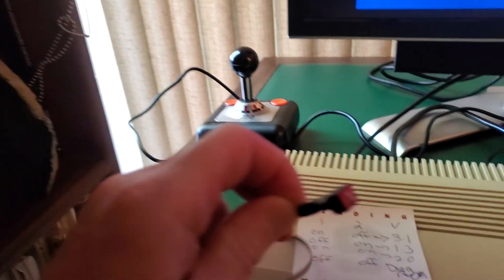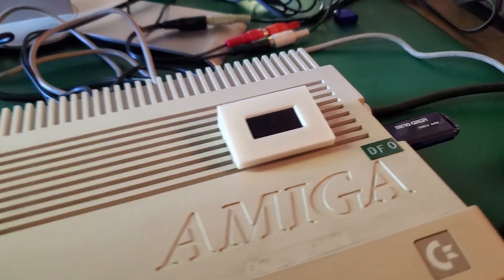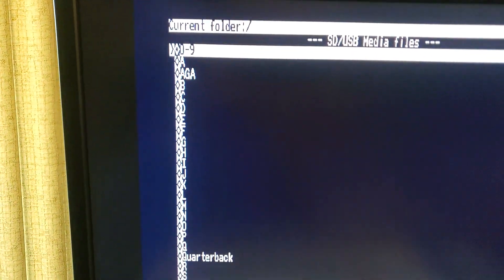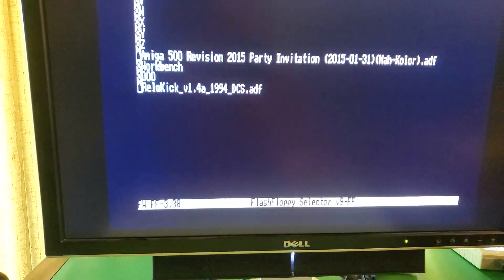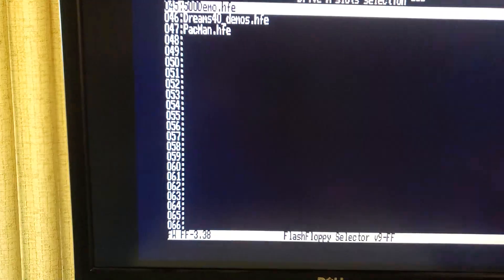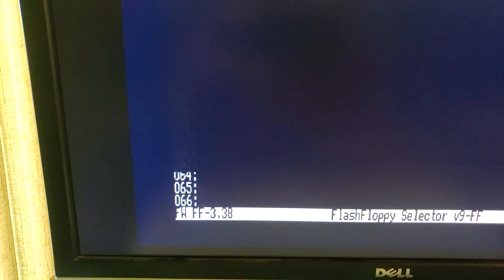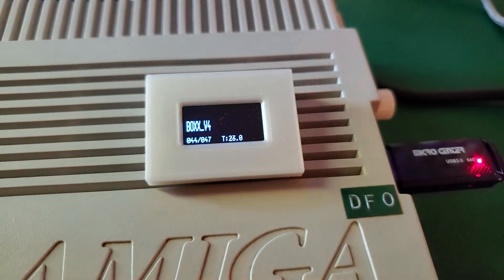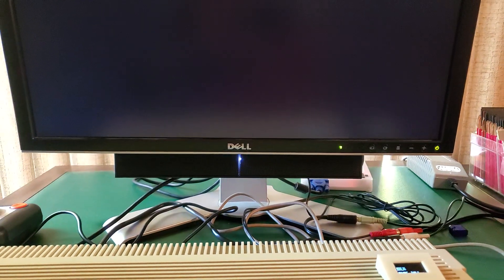Amiga 500 with switchable ROM using Gotek floppy to load game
Gotek with screen and speaker
4 way switchable ROM set to Kickstarter 1.3
run FlashFloppy selector to make it easy to select your speed dial list of disks.